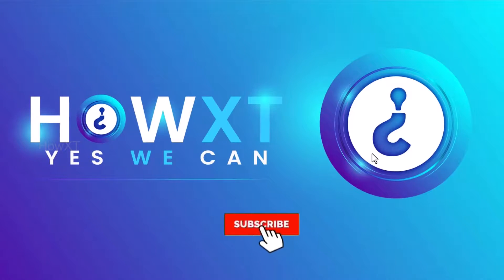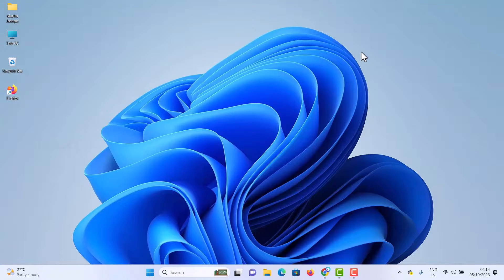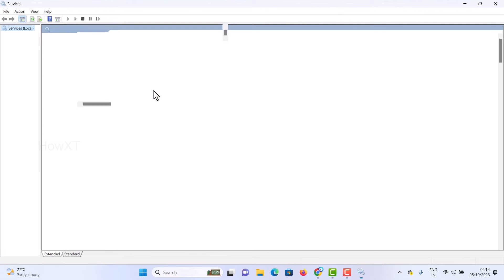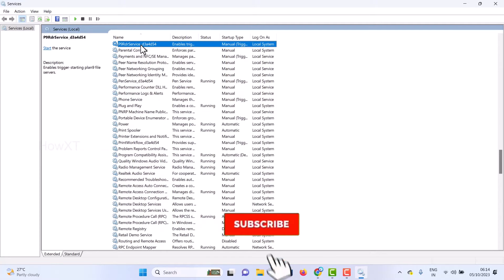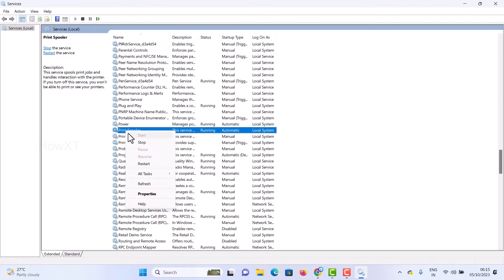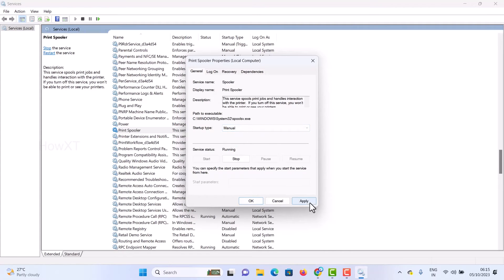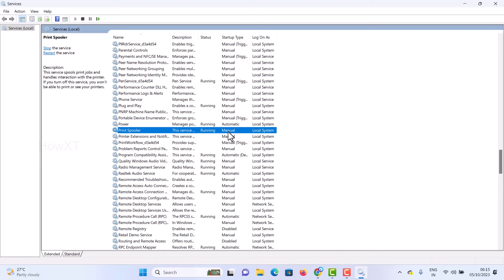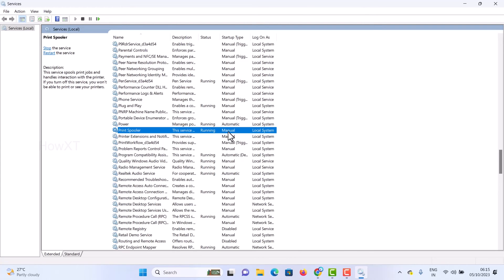How To Fix Microsoft Word Not Opening in Windows11/Windows10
This video tutorial will help you How To Fix Microsoft Word Not Opening in Windows11/Windows10